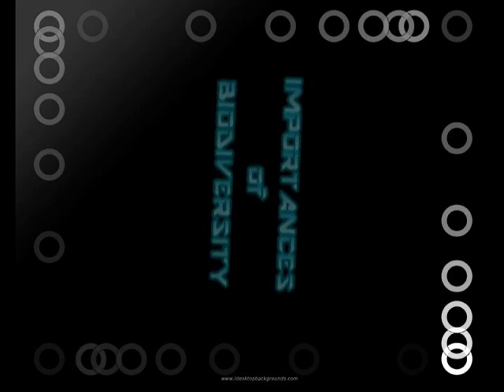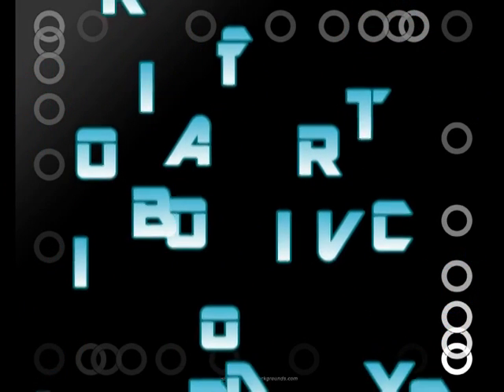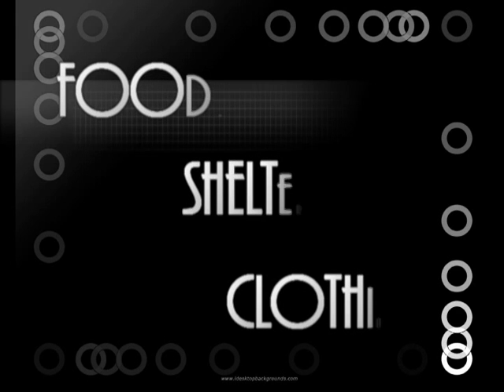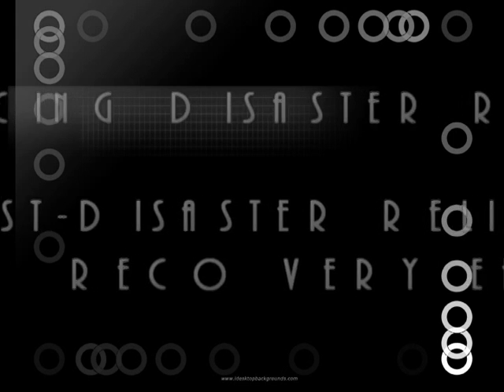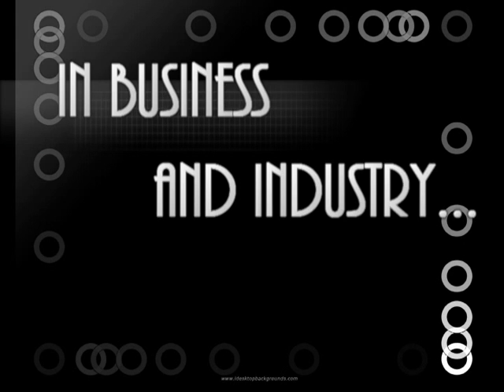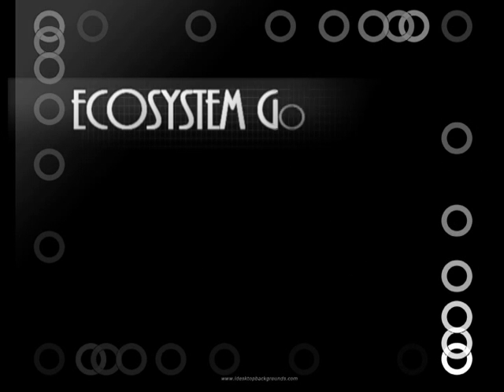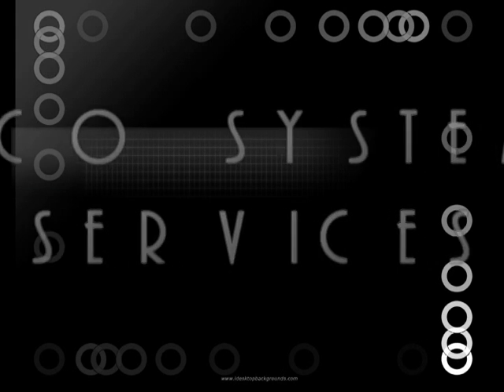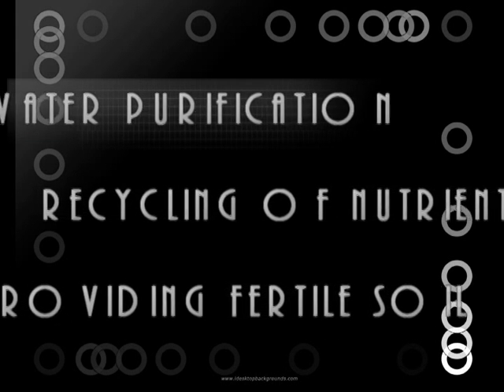Importance of Biodiversity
ES report on Biodiversity.